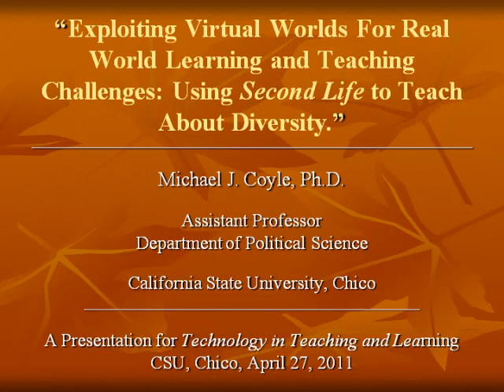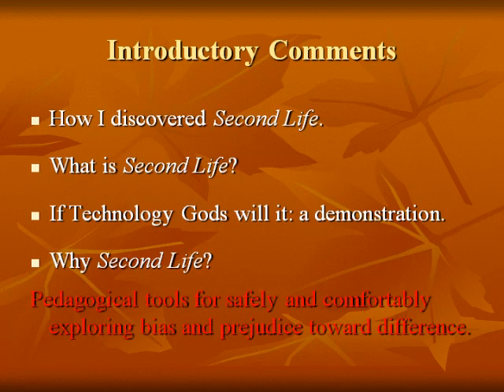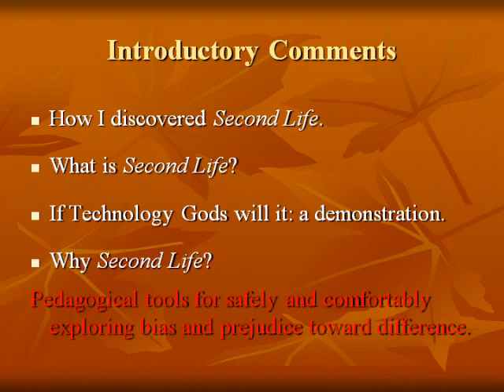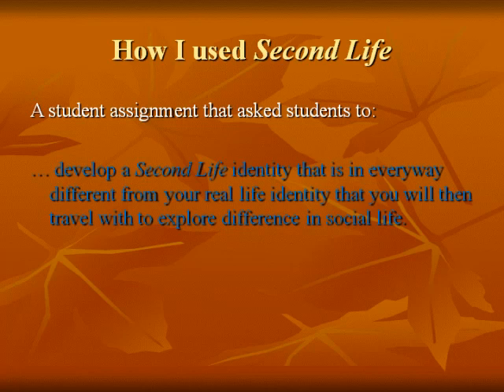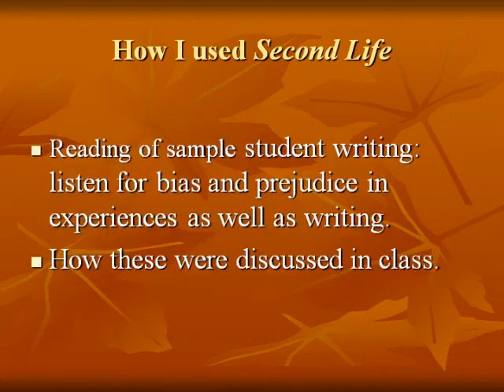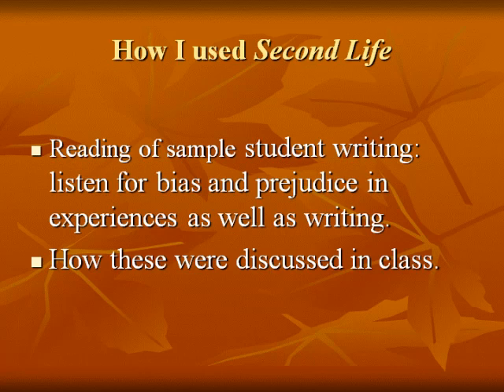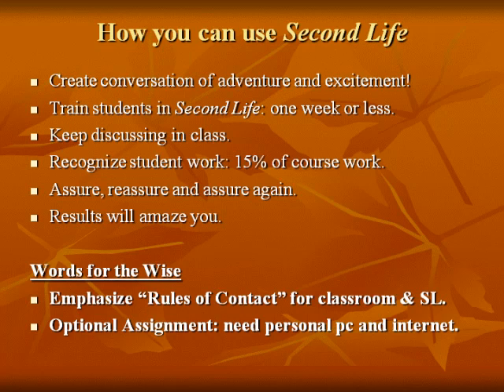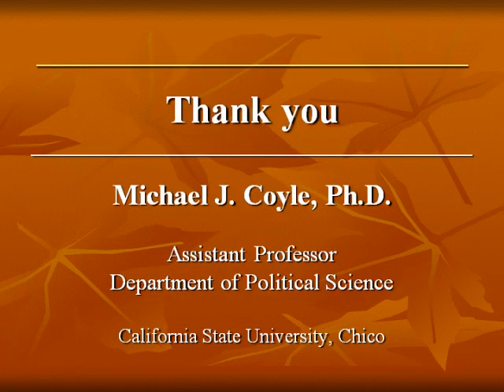TILT 2010: Michael Coyle presents on Second Life in the classroom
Michael Coyle presents information regarding the use of Second Life in his political science class.